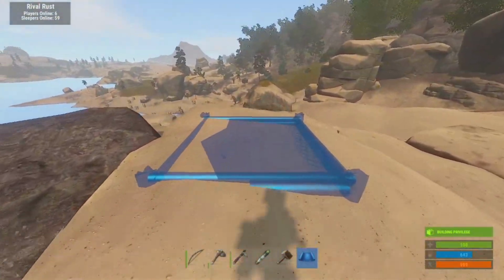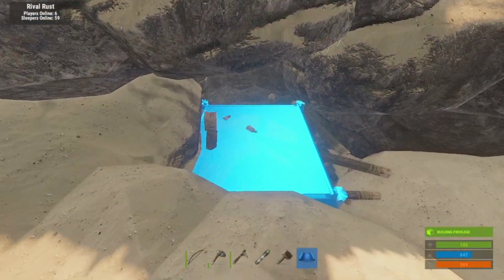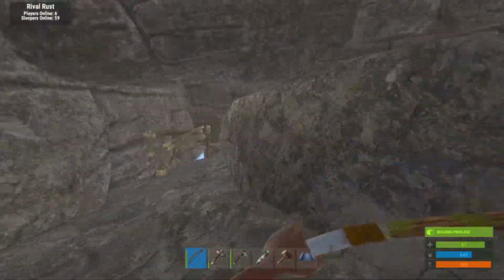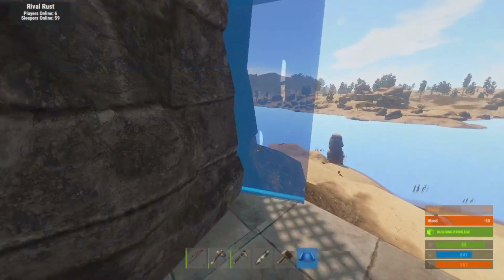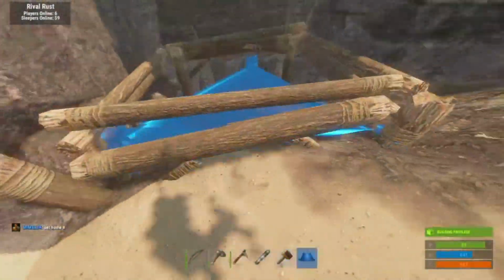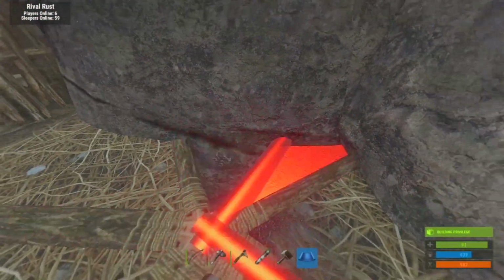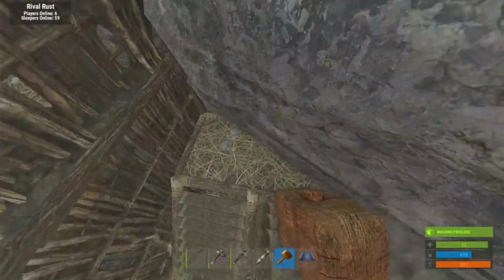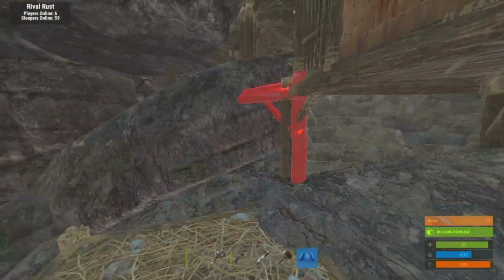Rust Cave Base Design guide tutorial (Out of date)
Bigbeavers Cave base tutorial you guys asked and here it is!